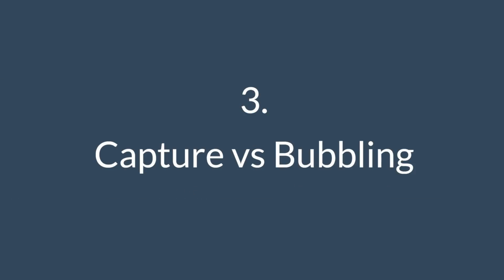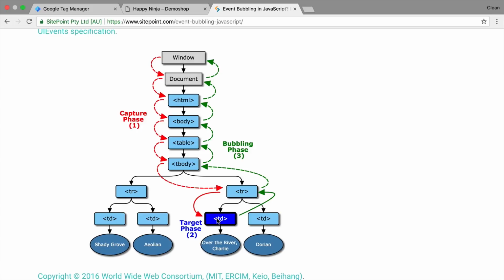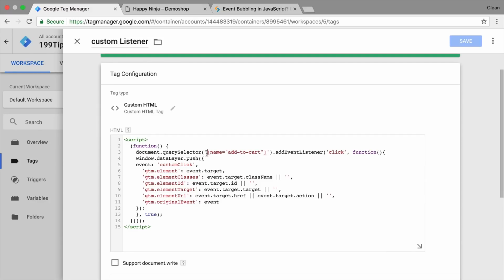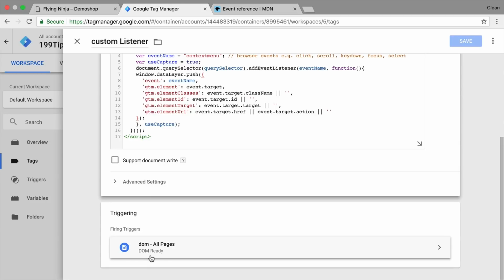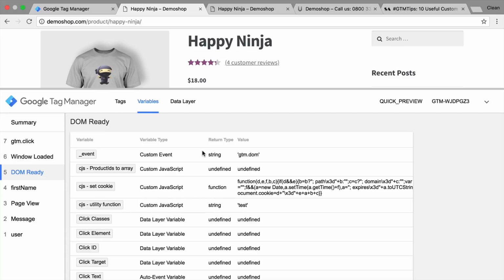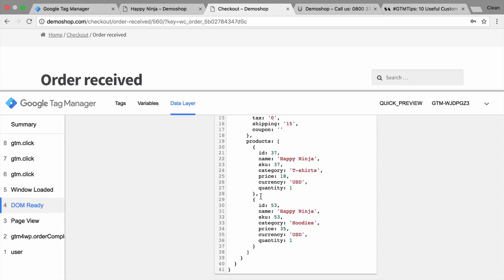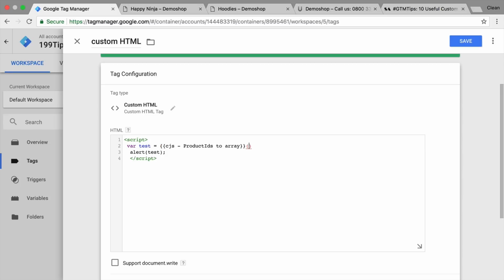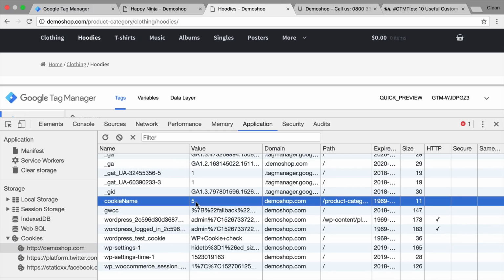5 Advanced GTM Tips (Part 2) - Capture vs. Bubbling, Custom Listeners and function variables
In the second part of our video, I will discuss 3 more advanced GTM tips to help you work with GTM more efficiently.

3. Capture Vs. Bubbling
4. Custom Listener
5. Custom Utility Functions